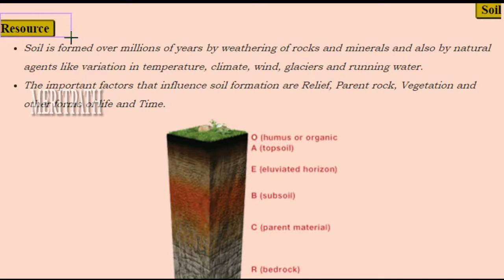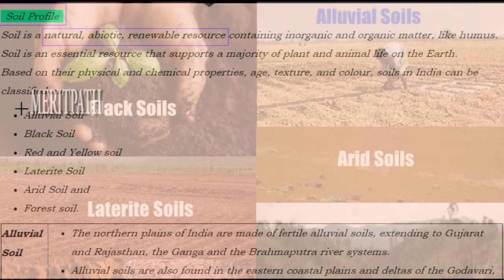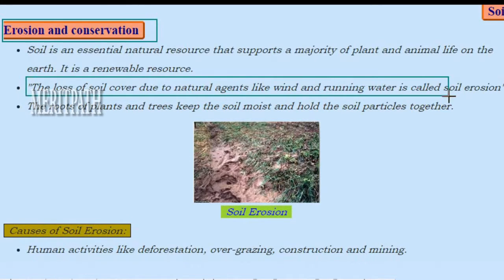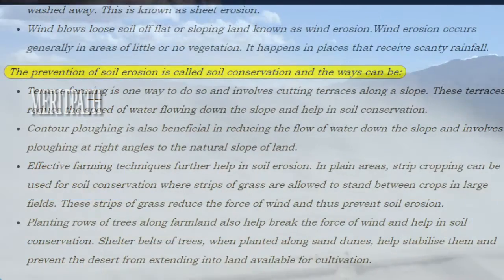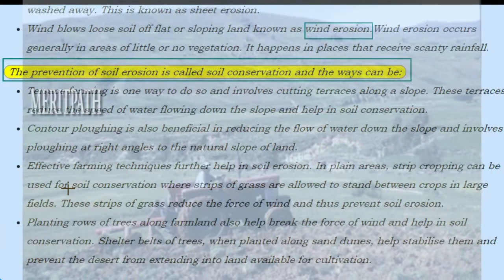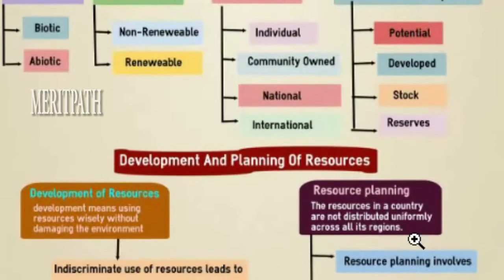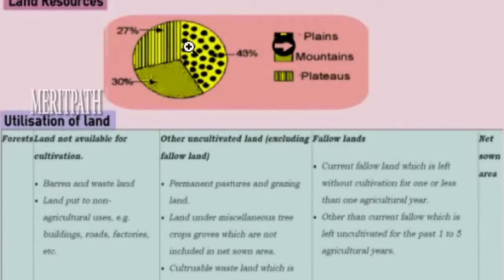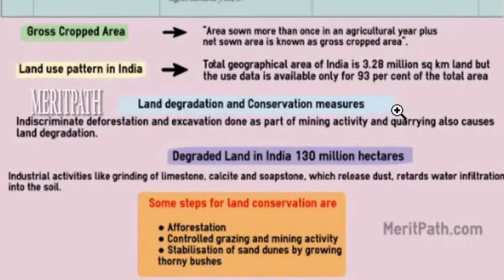Class X 10 Social CBSE RESOURCES AND DEVELOPMENT PART 2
Class X 10 Social CBSE RESOURCES AND DEVELOPMENT PART 2.Terrace farming is one way to do so and involves cutting terraces along a slope. for more fun dynamic interactive games,dynamic online and printable worksheets, lesson based short ,long answers ,question bank,Mindmaps.Terrace farming,Contour ploughing,Planting,cultivation,soil conservation, vegetation,Gully erosion,Alluvial Soil,Black Soil
Red soil,Yellow soil,Laterite Soil,Arid Soil,Forest soil,Bangar,Kanker,potash, phosphoric acid,